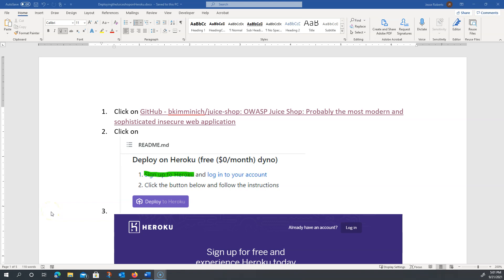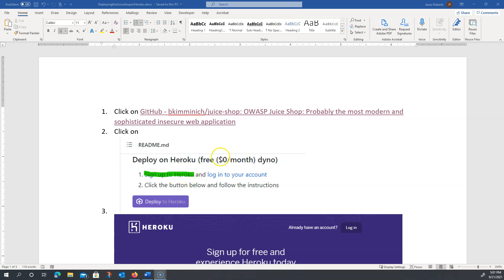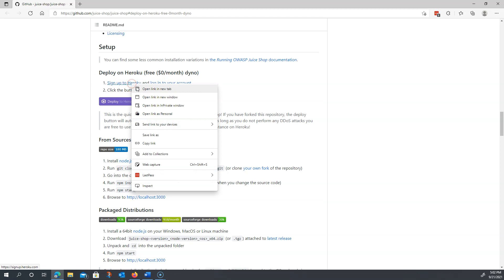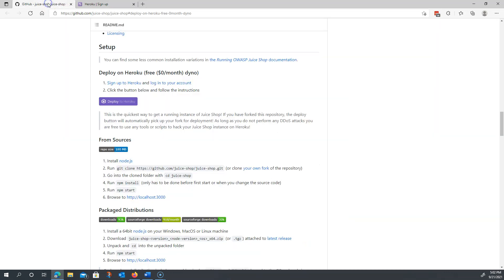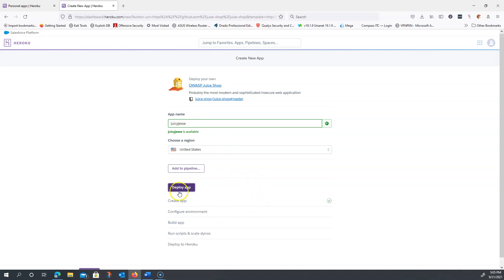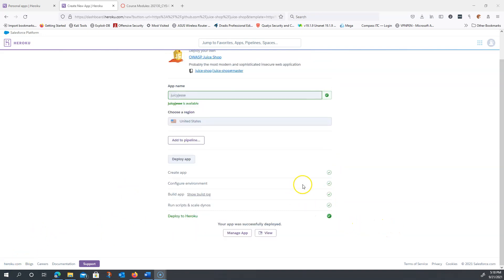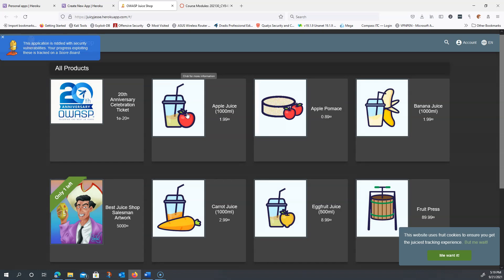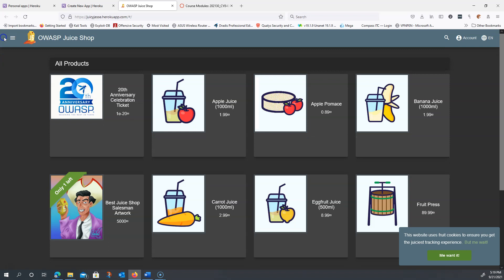Hacking the OWASP Juice Shop Series - Deploying the Juice Shop